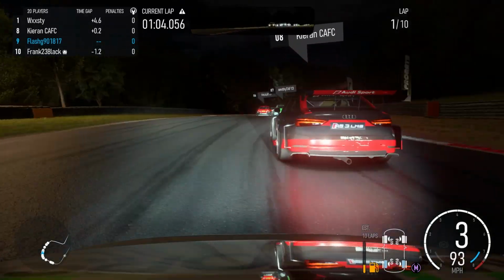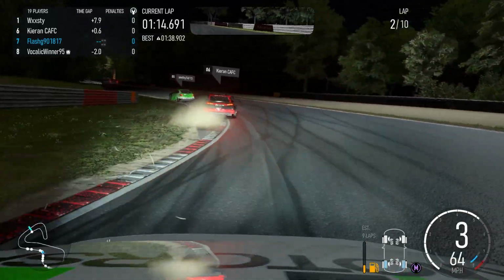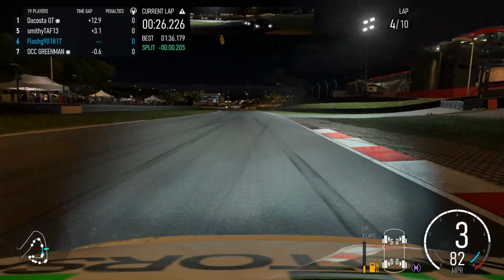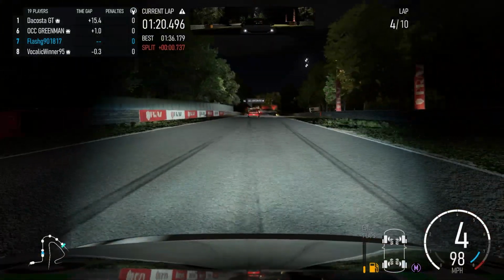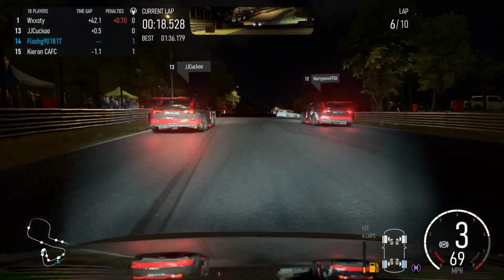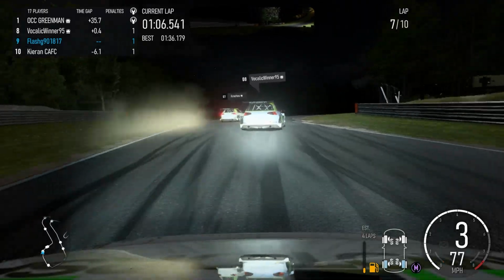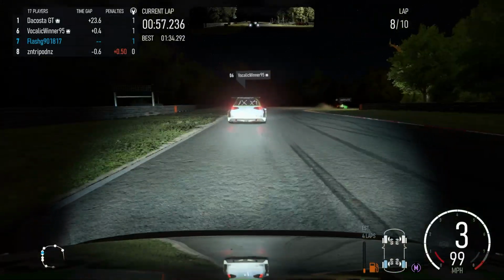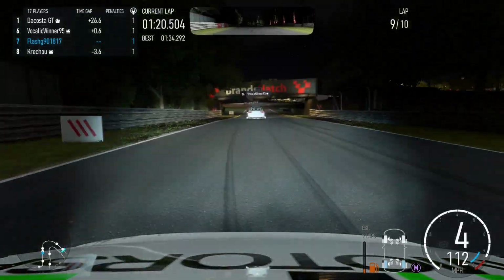New Track Brings New Players in Forza Motorsport?!?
As a Noob to sim racing, I thought I'd share my Forza Touring Car experiences, my wins, my loses and my wtf moments. I try to explain my thought process and hopefully provide you with a learning guide or useful tips.

My strategy is simple, stay alive at all cost. We all know Forza Motorsport can be a little chaotic at times. I hope with a more passive tactic, I can swoop in and take the position. While also improving my own skills as a sim racing driver.
Track learning is key, hopefully by reviewing my race choices and my mistakes, I can help others learn and improve upon their lap times. Thus making the racing world more fun and competitive.

I am using a G920 Logitech wheel, and playing Forza Motorsport on PC using Xbox Game pass. I do not have the VIP, or cars pass, this is the basic game as available to everyone.

I do hope you all enjoy the content, Racing and Sim racing is great fun and helps you escape the harsh reality of the life.
Jump into the comments section, I always answer, look for further advice, constructive criticism and most of all fun.
Share your experience, shout out to me that you raced with me, that I beat you, or more importantly you BEAT ME.

Thankyou all for looking and watching. Be safe, Race safe and again most of all have fun.

Equipment list as basic:
*Computer
*G920